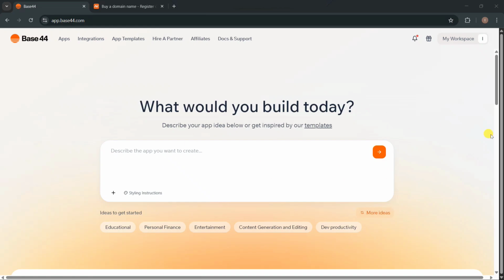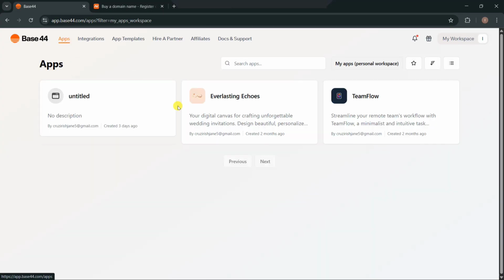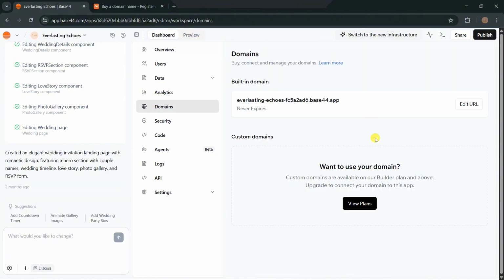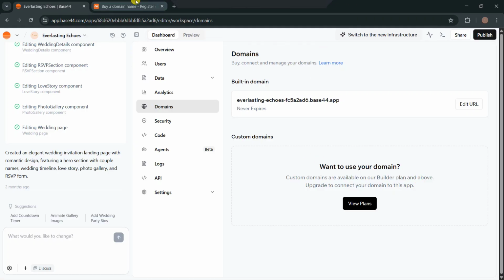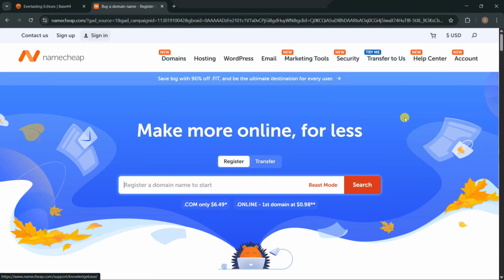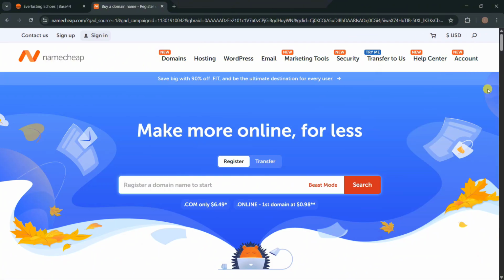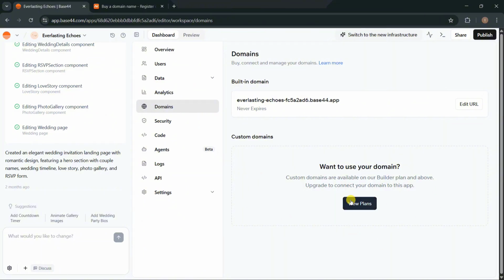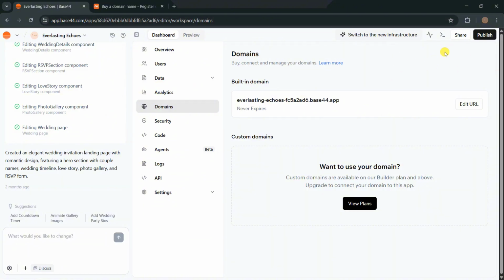How To Connect Namecheap Domain To Base44 (2026) | Integrate Namecheap Domain To Base44 (EASY GUIDE)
Want to connect your Namecheap domain to Base44? This video shows you the exact steps to link your domain quickly and correctly. You’ll learn how to find your DNS settings in Namecheap, add the Base44 CNAME or A-record, and verify your domain inside Base44 so your website goes live. We also cover common DNS issues, propagation delays, and what to do if Base44 isn’t detecting your domain after updating the DNS records.